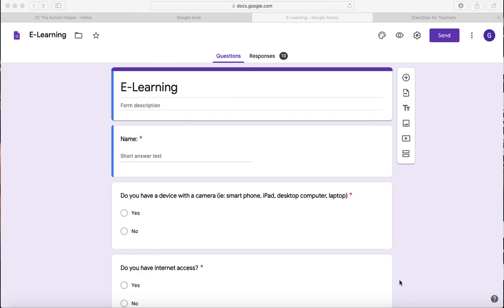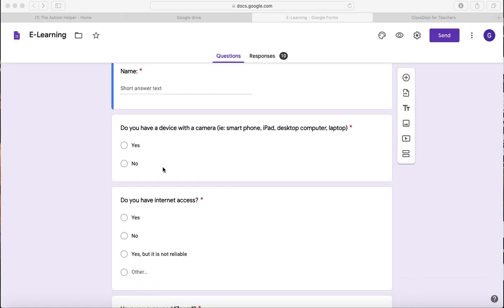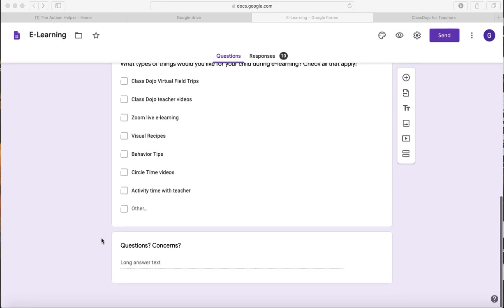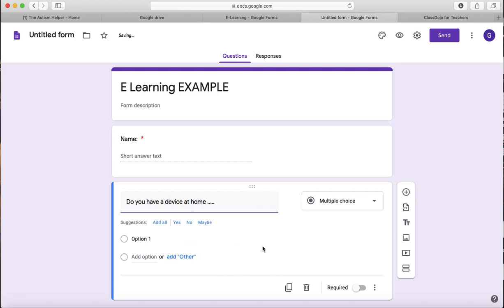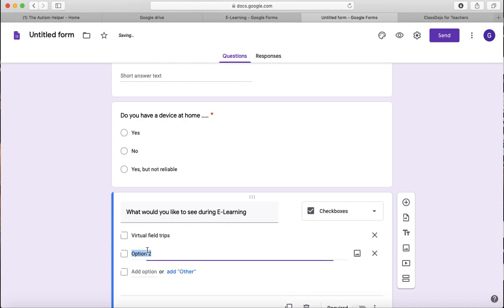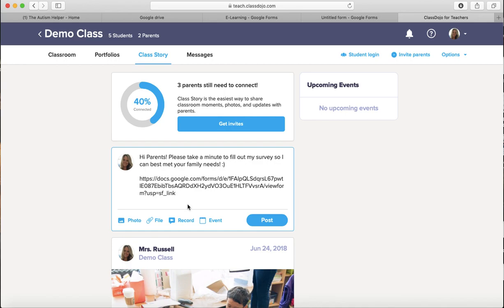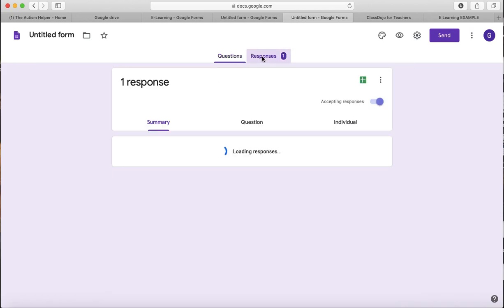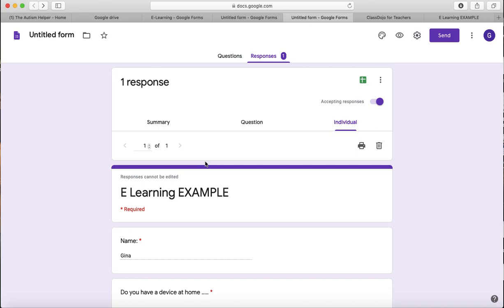Google Forms Parent Survey How To Video for The Autism Helper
How to create a simple parent survey using Google Forms